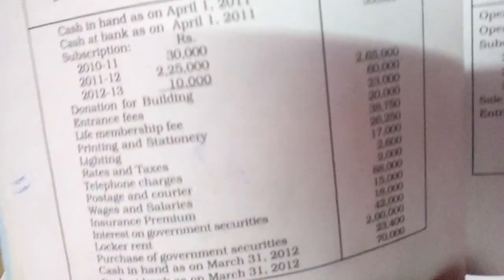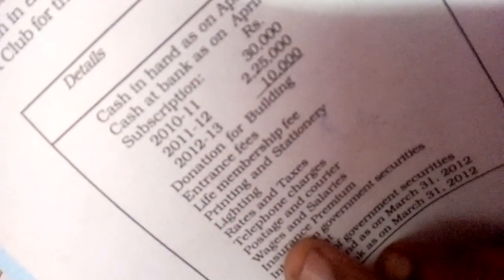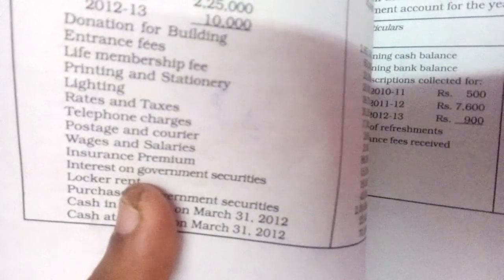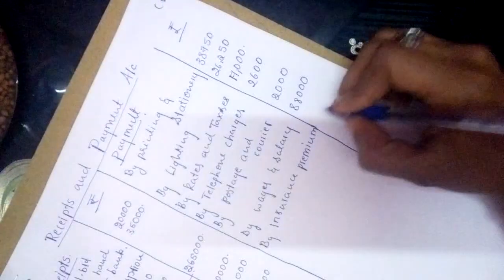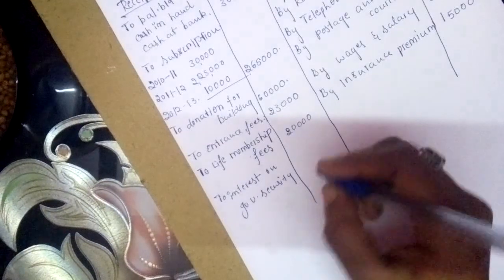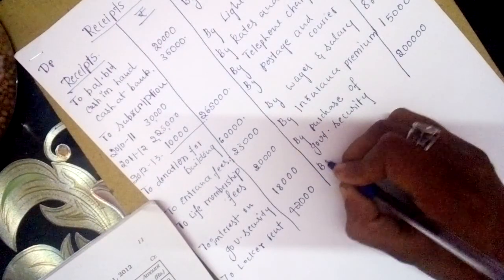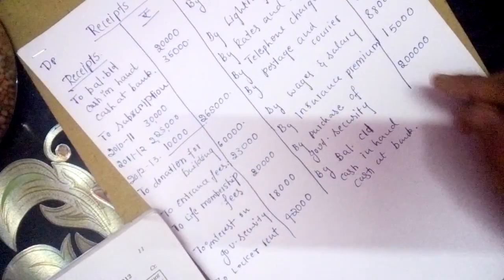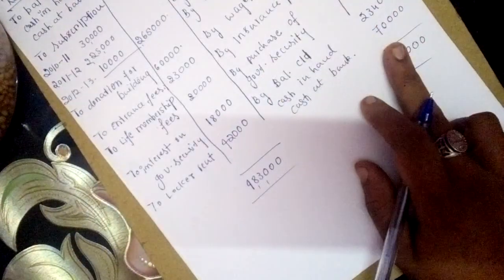Practicals of accountancy on NPOs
Steps in preparing receipt and payment account